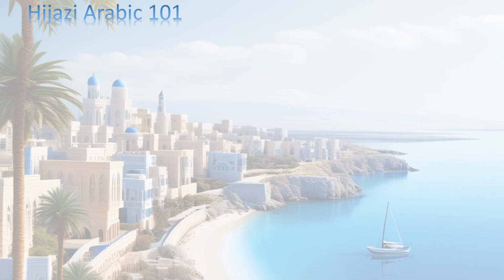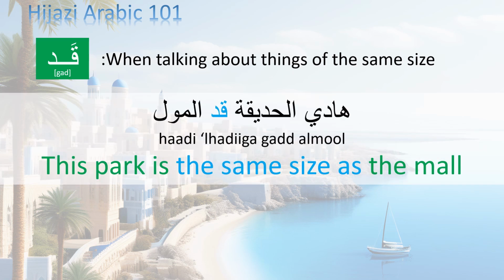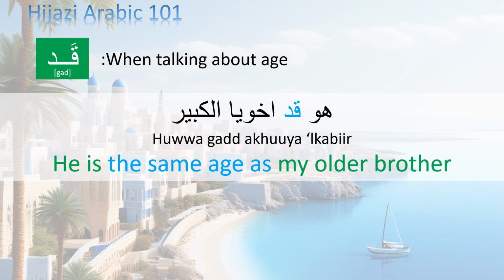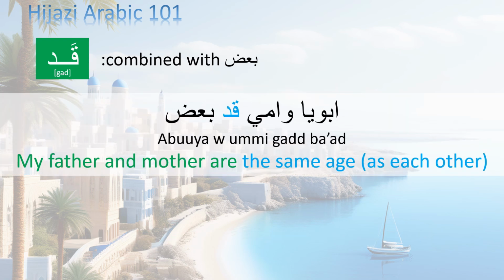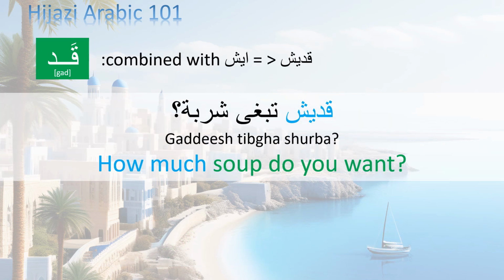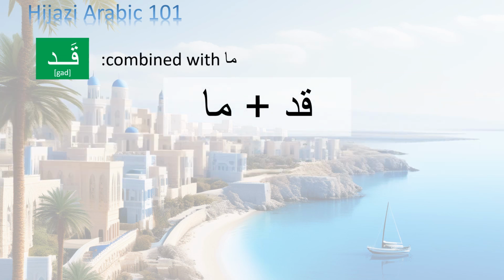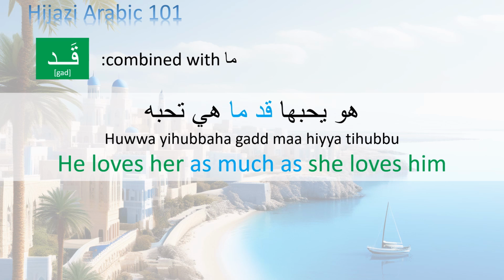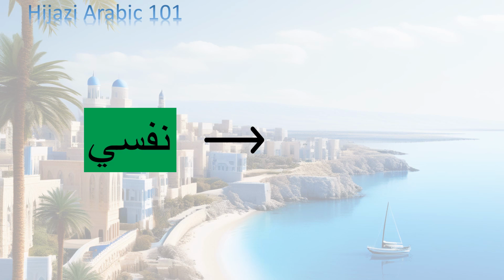How to use قد | Urban Hijazi Arabic 🇸🇦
In this video, I teach how to the word قد in Urban Hijazi Arabic (a Saudi dialect), helping my viewers learn one of the easiest local spoken Saudi Arabic dialects used in Saudi Arabia.